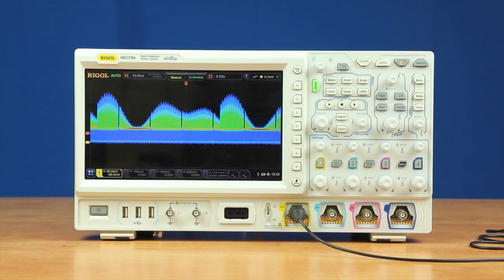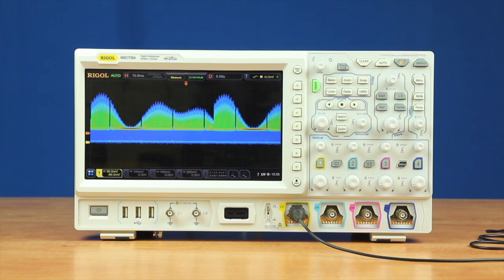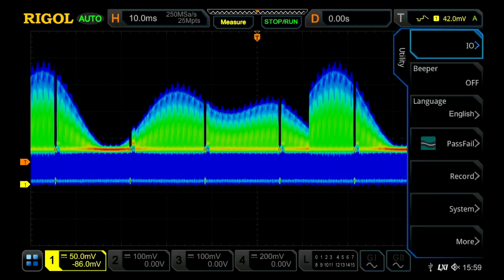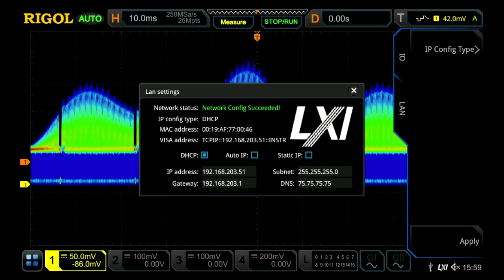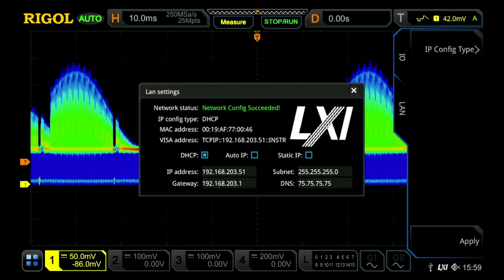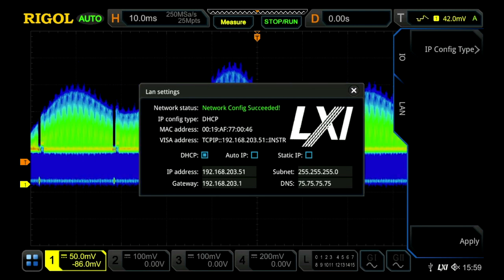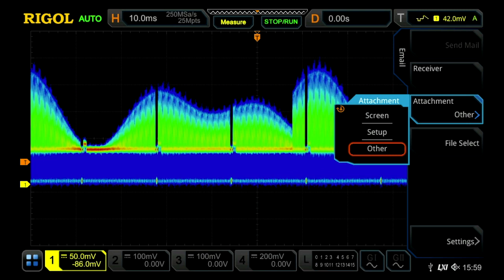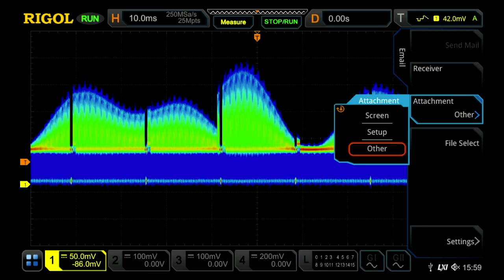Network Options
The 7000 series oscilloscope includes the ability to email, print to the network and full browser interactive control which allow you to easily control and then send data throughout your network.